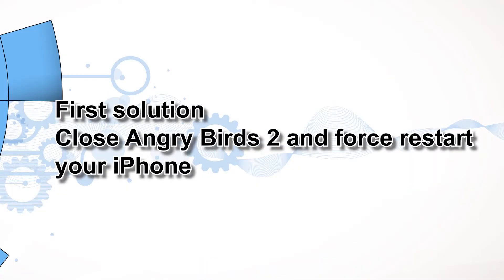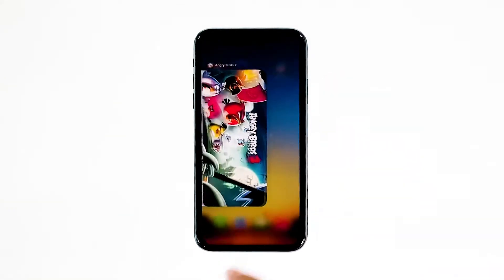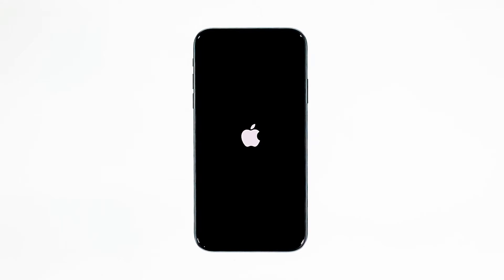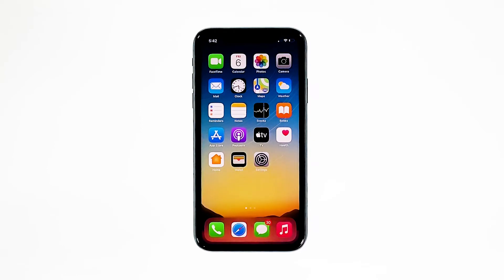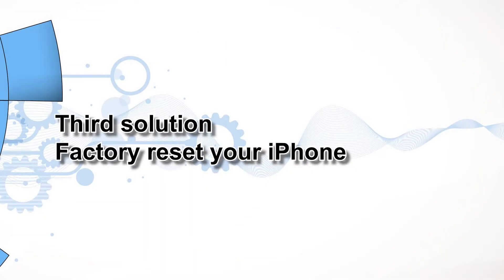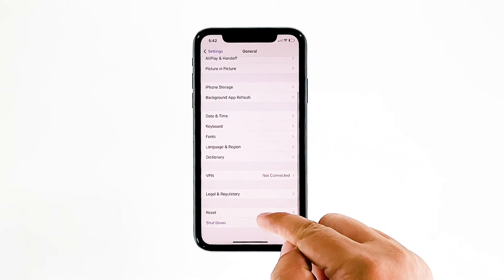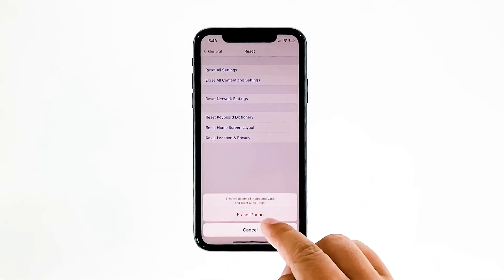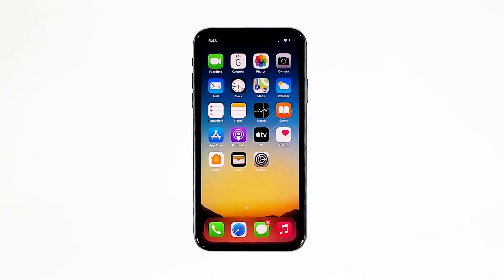Fixing Angry Birds 2 That Keeps Crashing on iPhone X After iOS 14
Angry Birds 2 has been one of the popular games, and it has been updated several times already to make sure it works. However, there are always times when issues occur. The most common is when the game just stops responding and crashes. That’s what we have to deal with here.

In this video, we will show you what to do if Angry Birds 2 crashes on iPhone after iOS 14.

First solution: Close Angry Birds 2 and force restart your iPhone